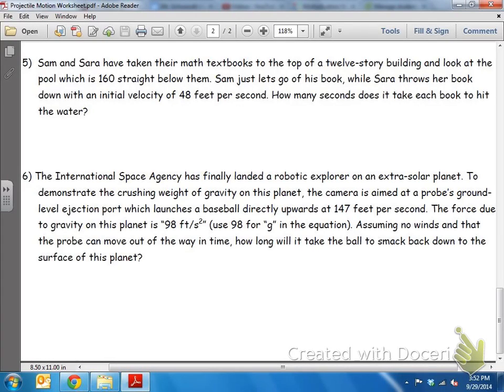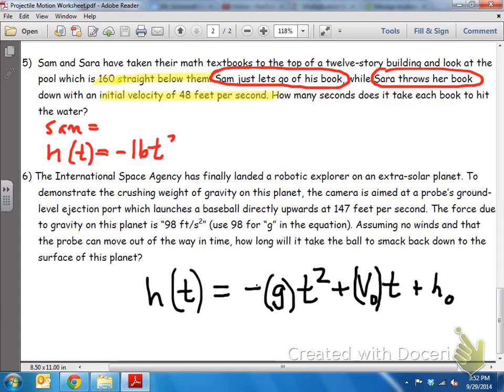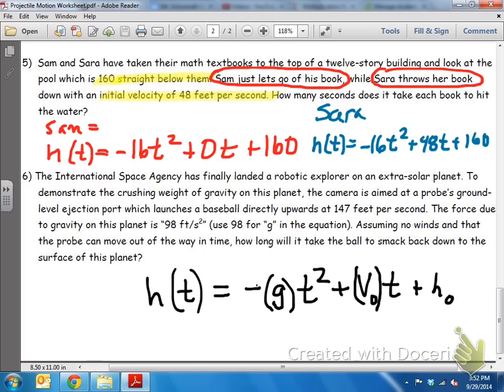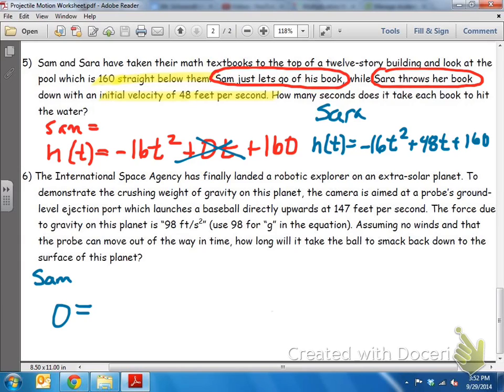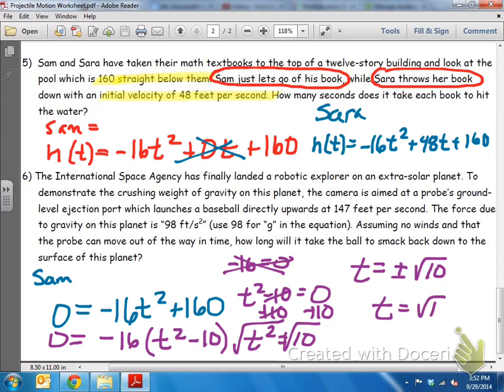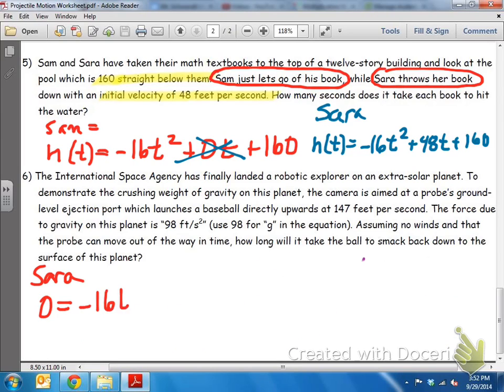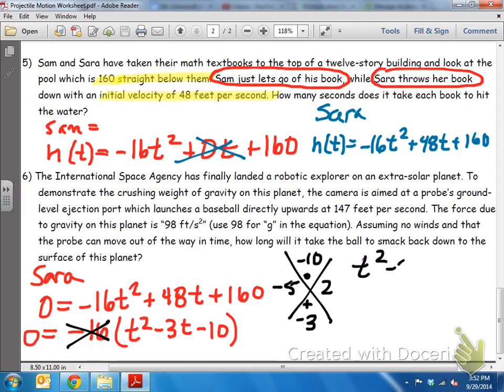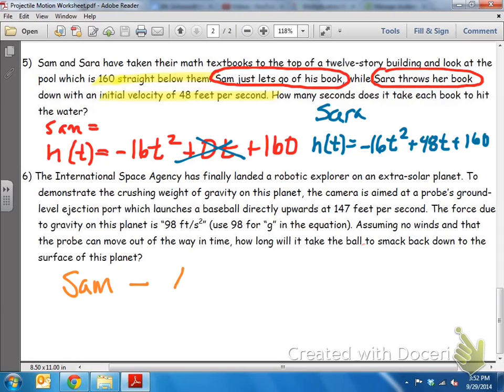Common Core Math: Projectile Motion Quadratic Equation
Common Core Math: Projectile Motion Quadratic Equation with and without initial velocity